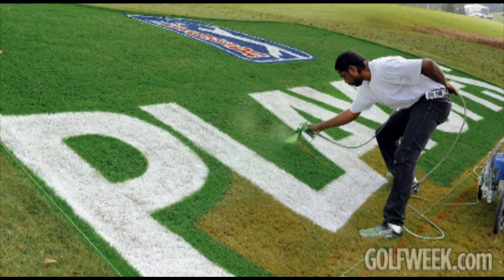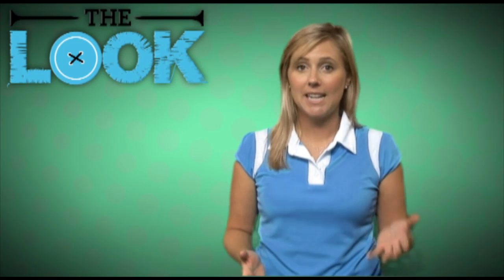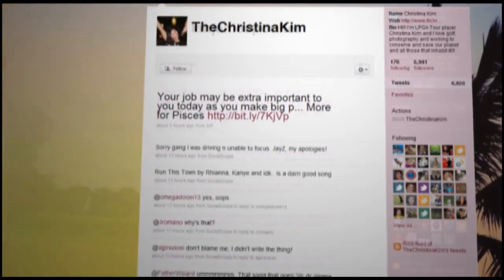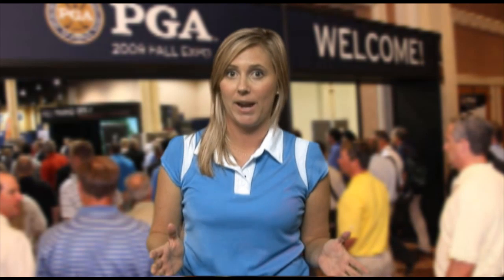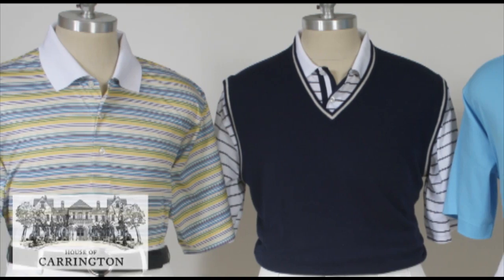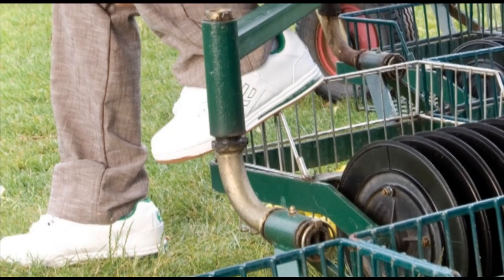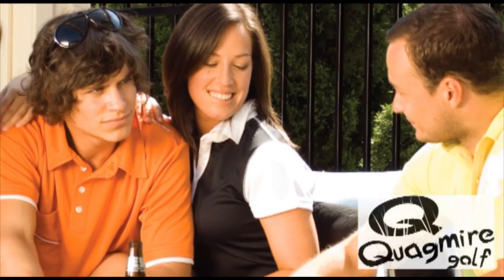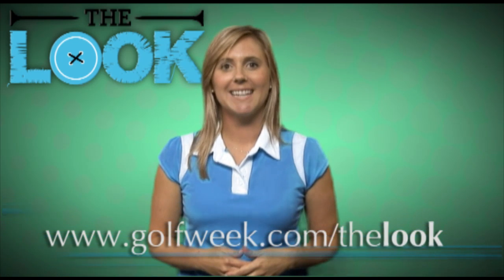The Look: 9-25-09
Ashleigh Korzack takes you from the fairways to the shops and reviews the best fashion trends in 2009, while looking ahead to 2010.